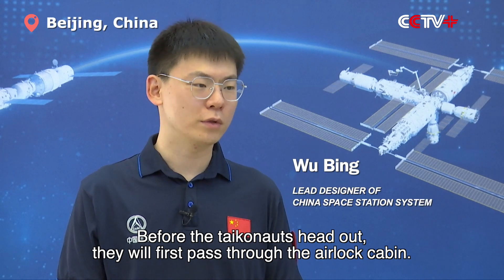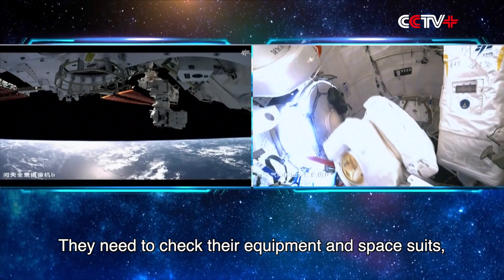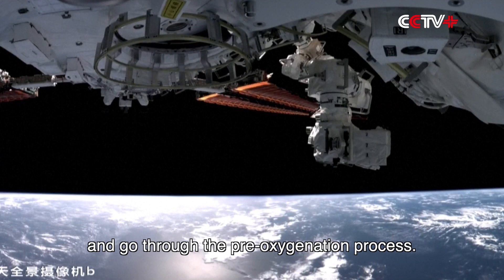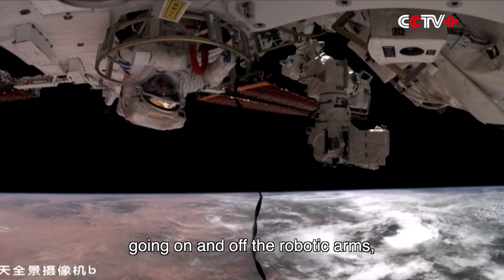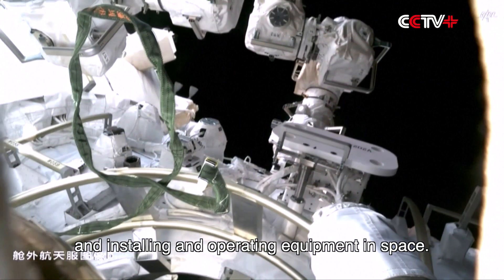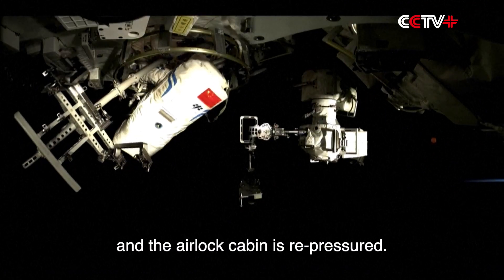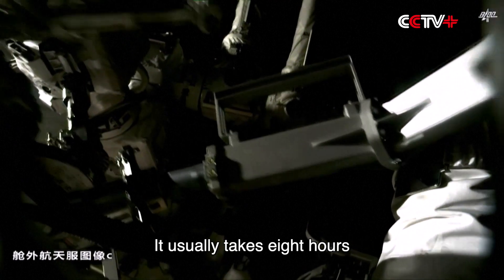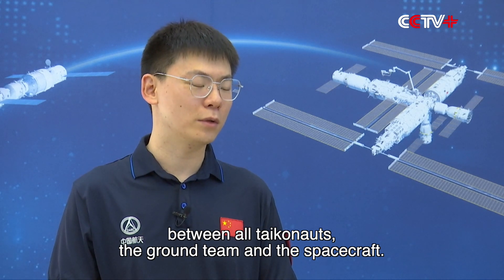Shenzhou-14 Crew's Second Spacewalk Well Planned, Requiring 8 Hours: Expert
China's Shenzhou-14 taikonauts are ready for their second spacewalk, which is carefully planned, requiring eight hours and smooth coordination with the ground team, said an expert from the China Academy of Space Technology.